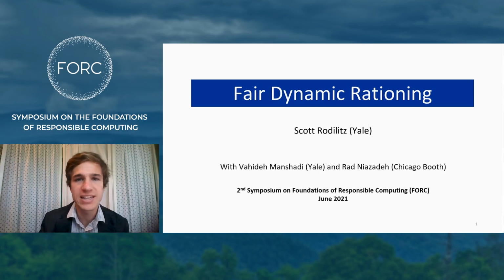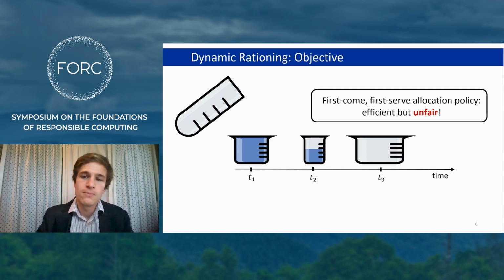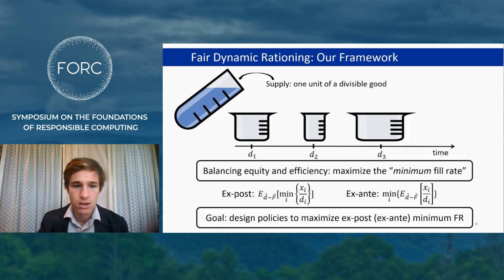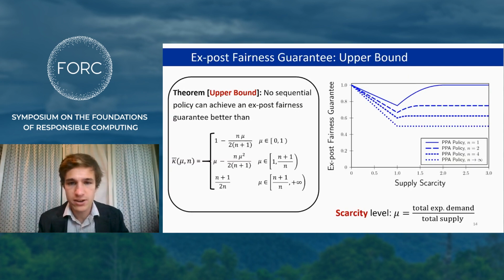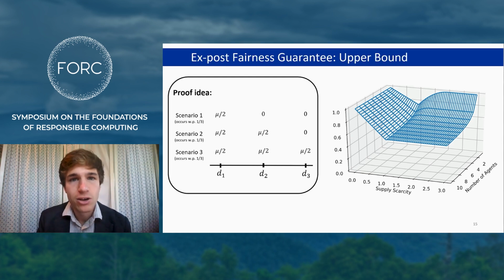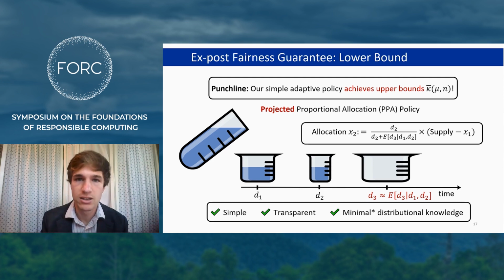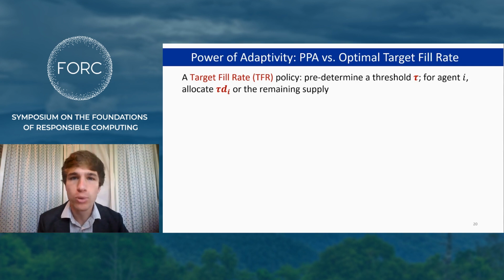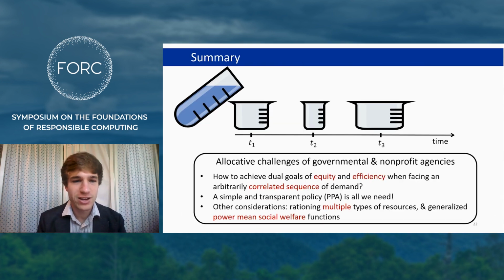Fair Dynamic Rationing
Title: Fair Dynamic Rationing
Authors: Scott Rodilitz, Vahideh Manshadi, Rad Niazadeh
Speaker: Scott Rodilitz